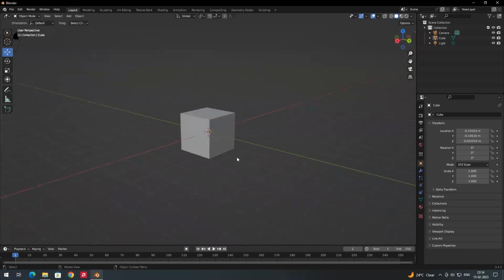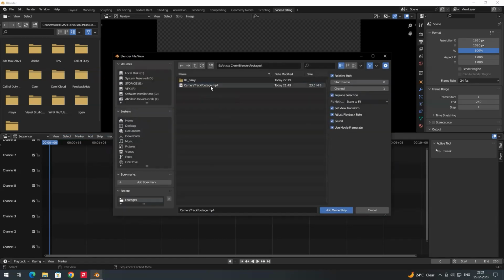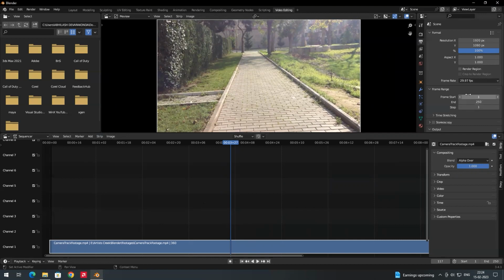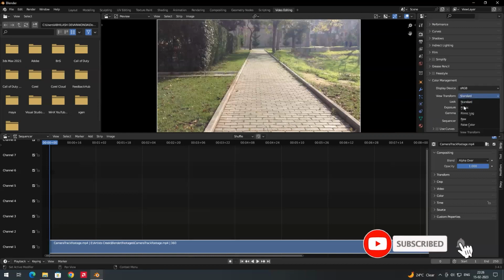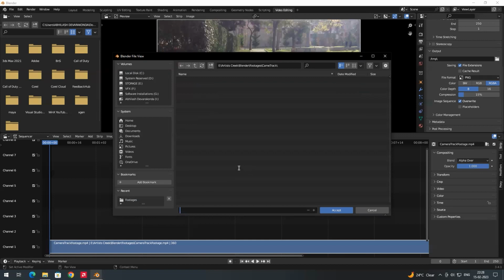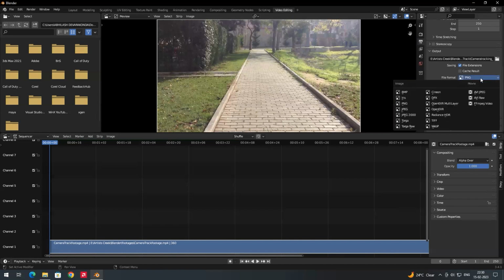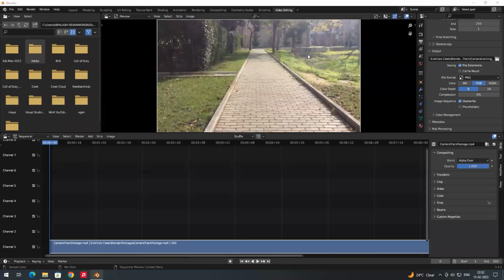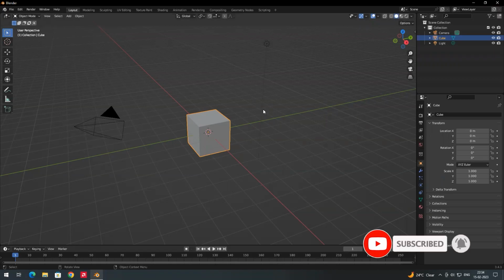Lesson 1 | Convert video file into image sequence in Blender 3D | Camera tracking course | English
This video explains how to convert video file into image sequence inside the blender 3D